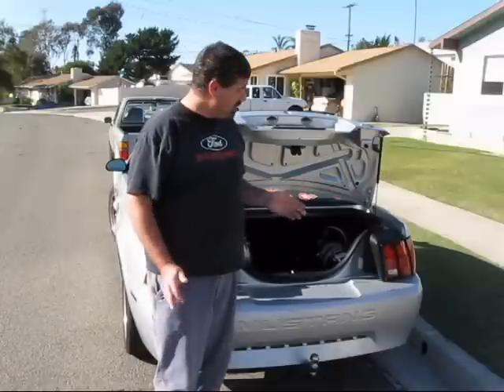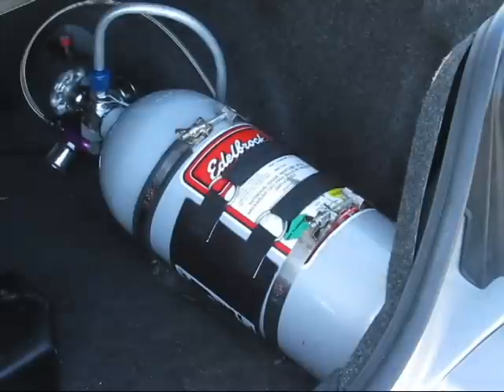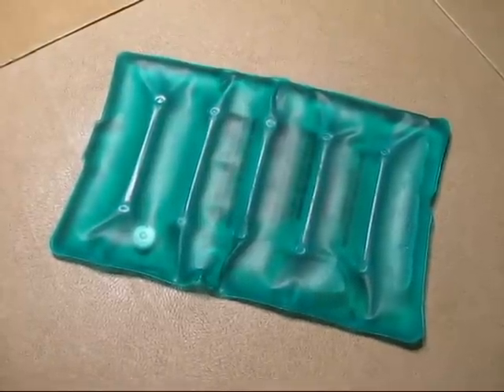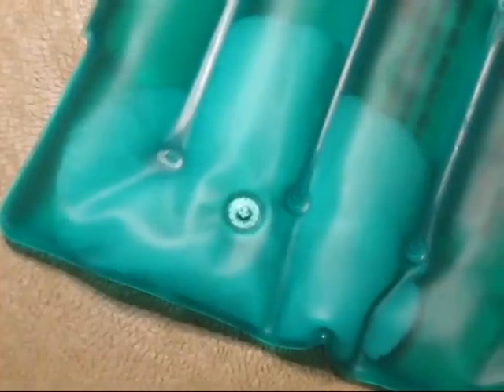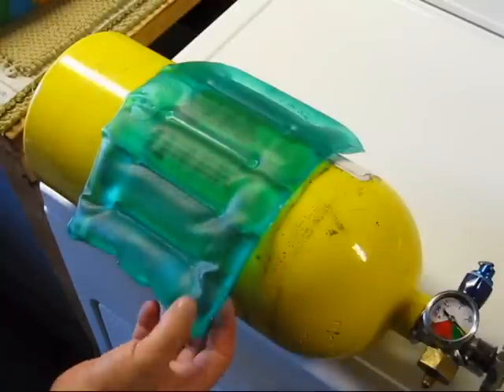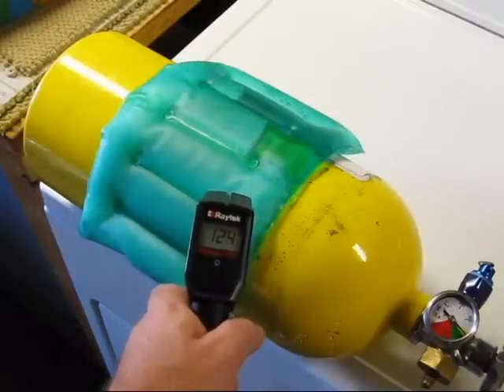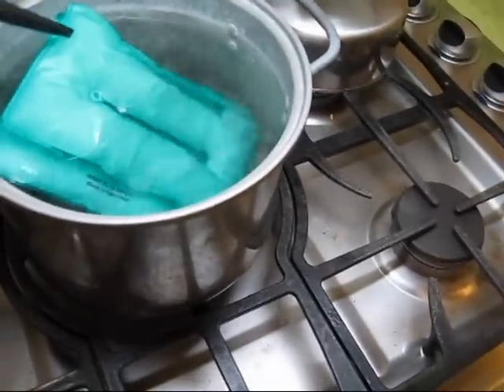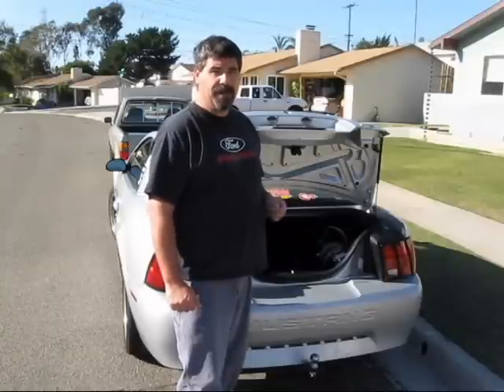Hot or Not?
- Using a sodium-acetate phase change heating pad to warm up a nitrous oxide bottle.